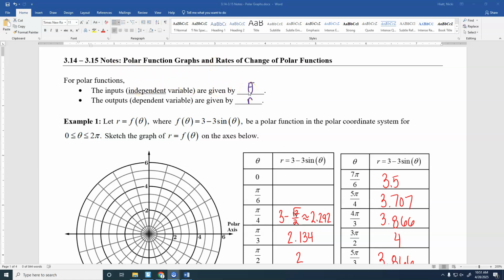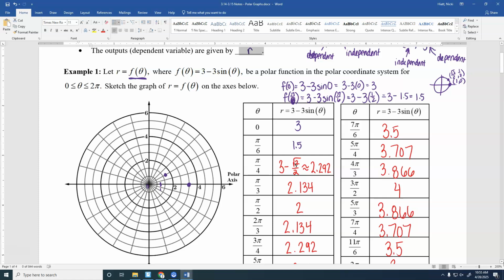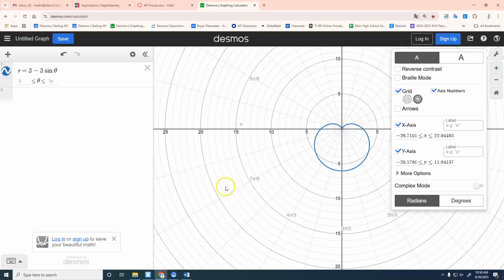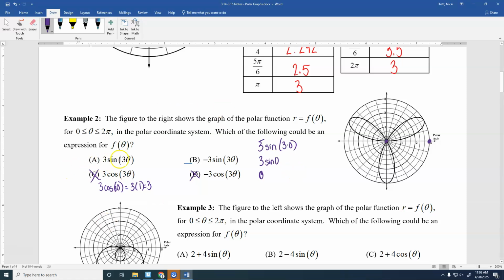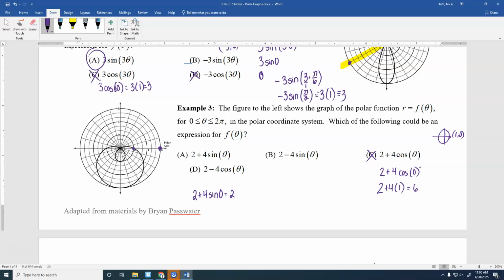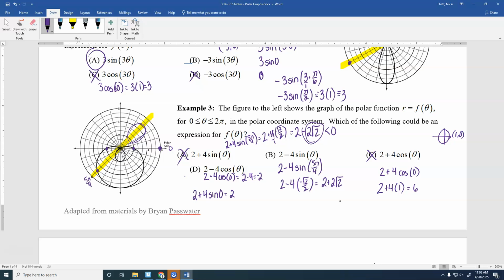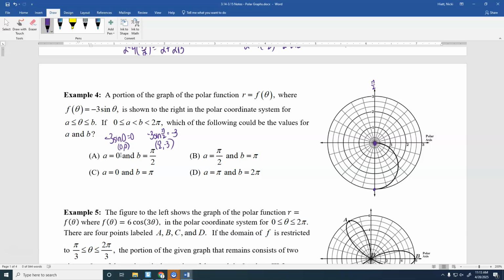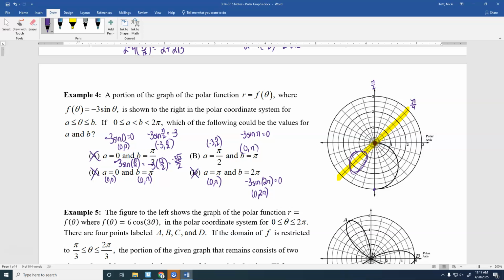AP Precal: Notes 4/28